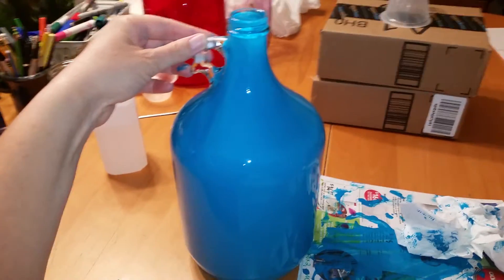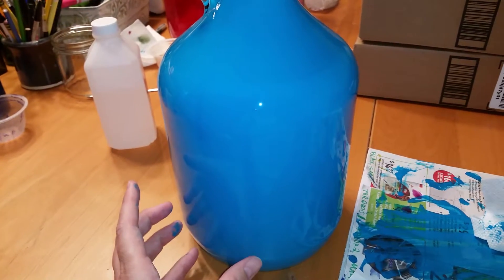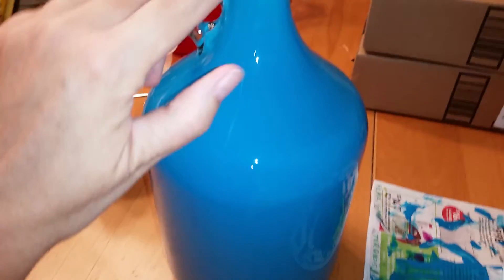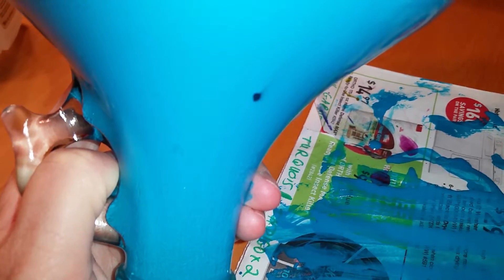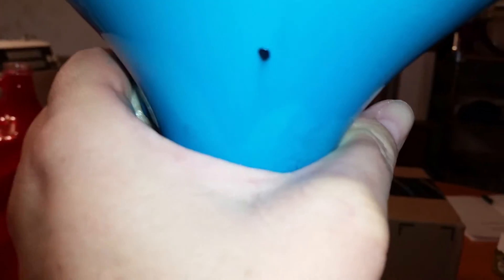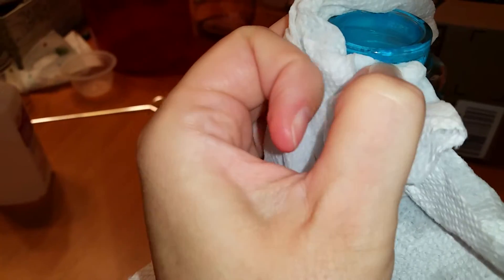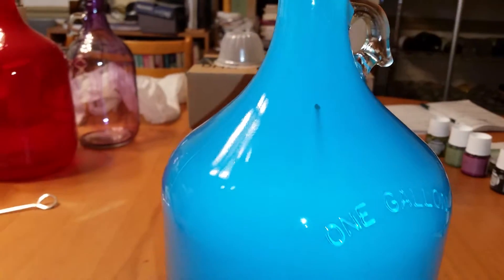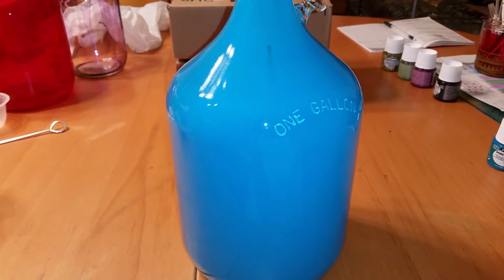Painting my bedside table jug lamp base, part 2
This is really how NOT to paint a glass jug.